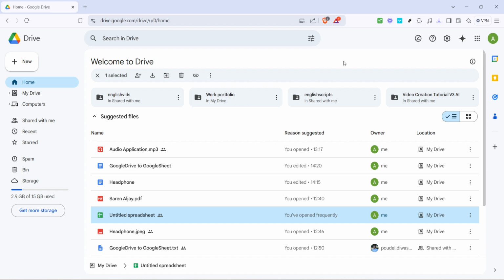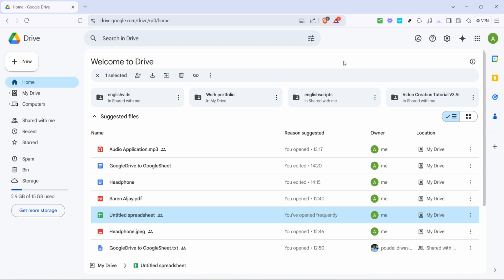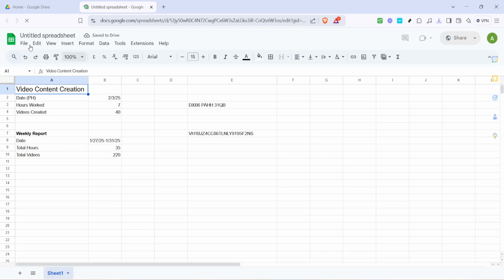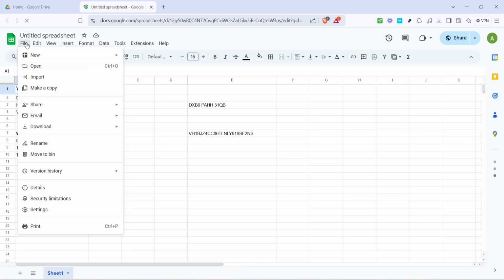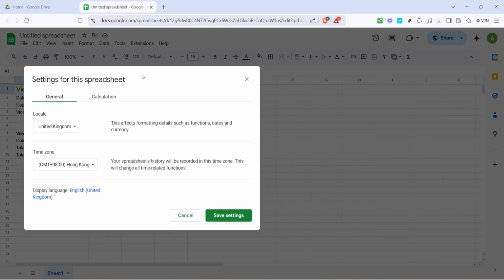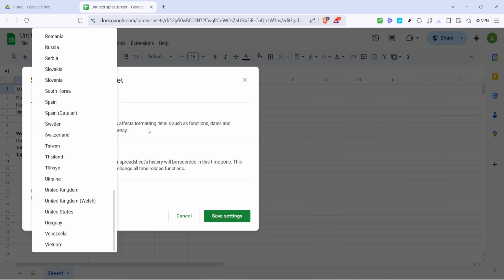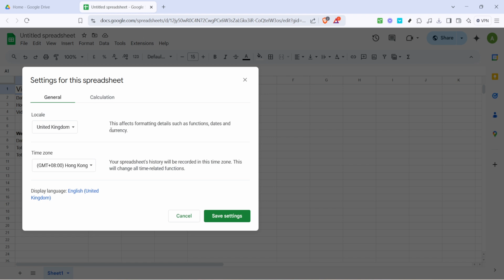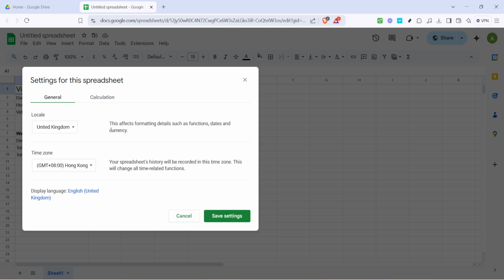How to Change Google Drive Date Format and Language Format (Full 2025 Guide)